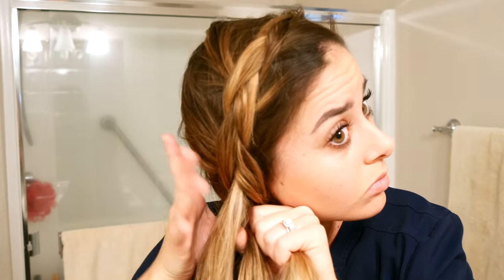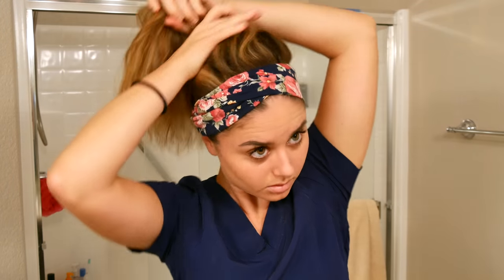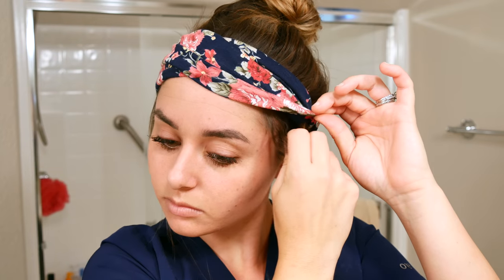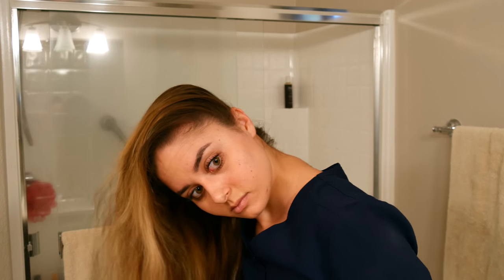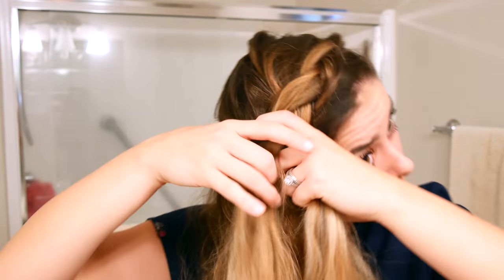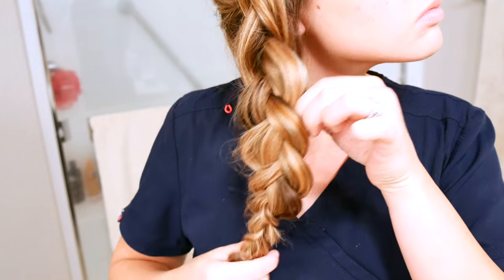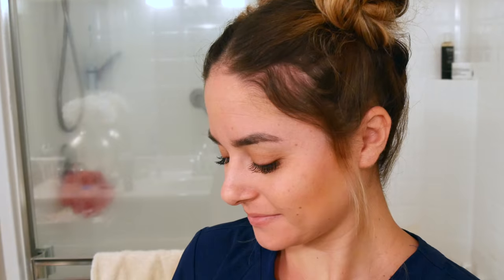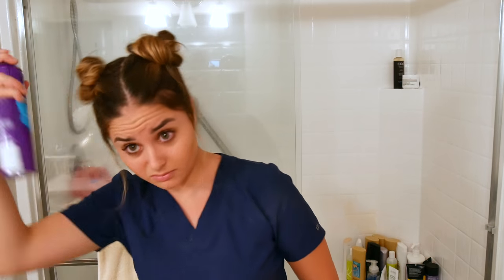{realistic} NURSING HAIRSTYLES!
Hi, guys! A lot of you ask how I do my hair for my nursing shifts, so I figured I would share a few of my nursing hairstyles that I commonly do! I would love to do more of these types of videos for you all. Also, if you try any of these, make sure you tag me on Instagram (@ashleyadkinsrn) so I can see!!!

LINK TO HEADBANDS

❥Social Sites❥